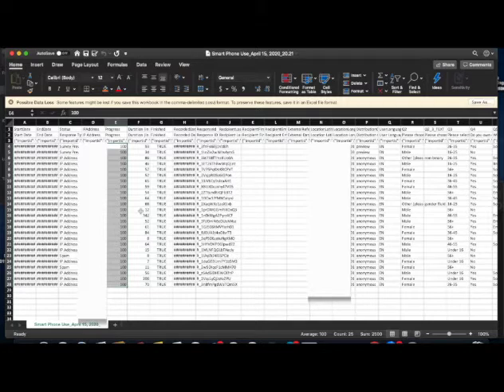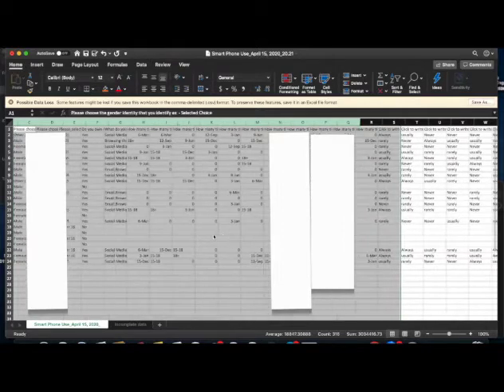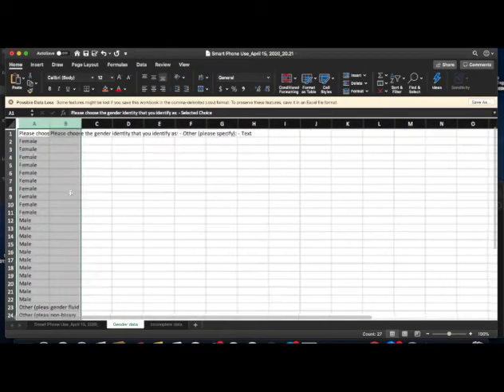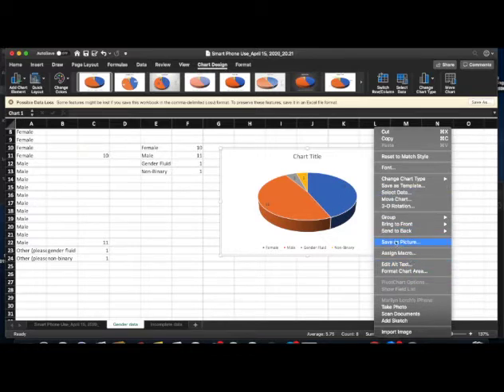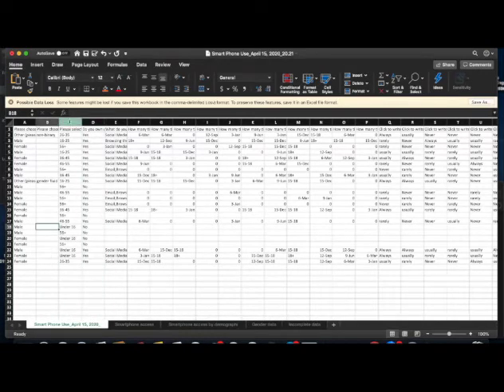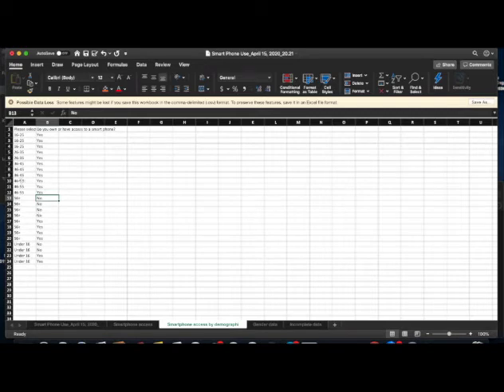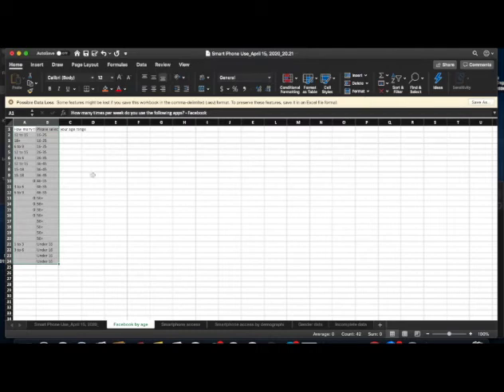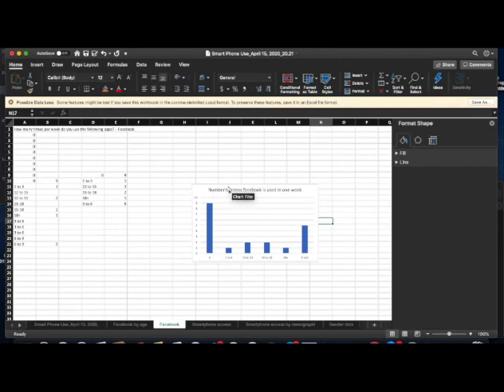Working with Survey Data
This video provides some hints regarding simple ways to utilize survey data exported from Qualtrics. This video goes over what appears in the data spreadsheet, how to clean up your data, some simple ways to utilize your data, and a few hints on how to create visualizations of your data.